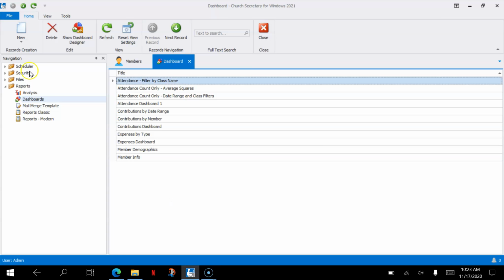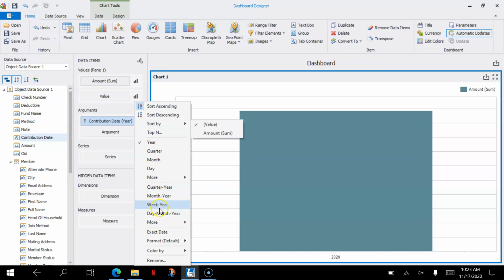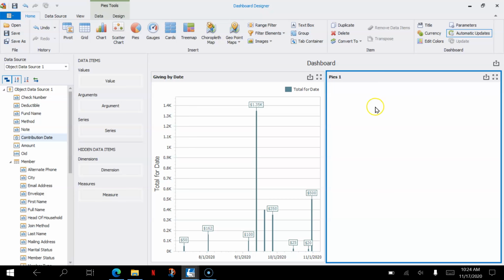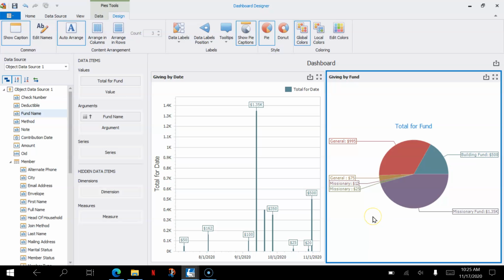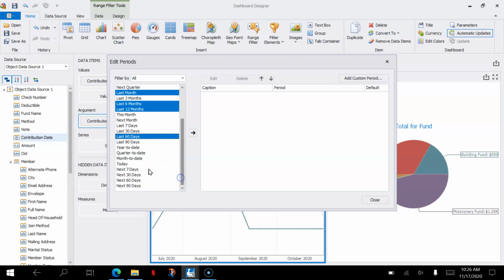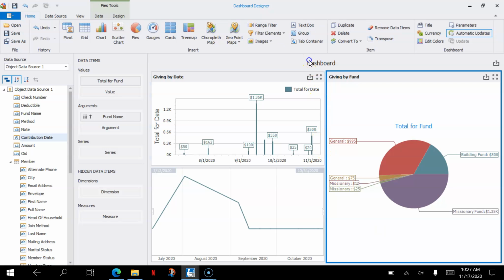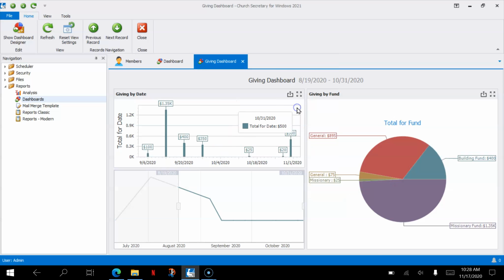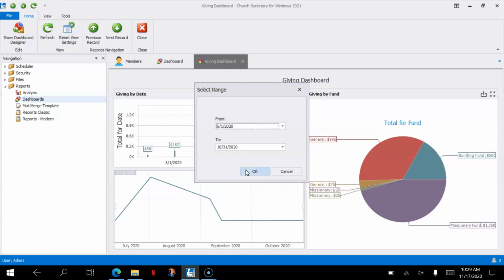Create a Dashboard from Scratch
This video shows you how to create a new Dashboard from scratch in Church Secretary for Windows 2021.